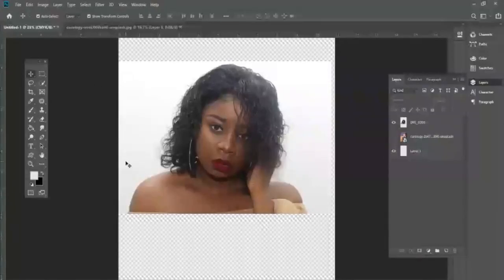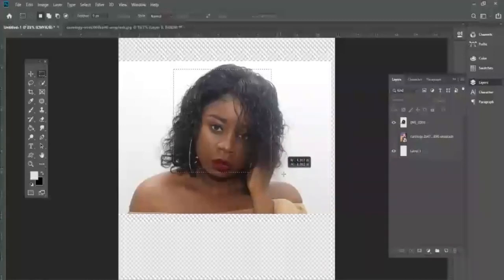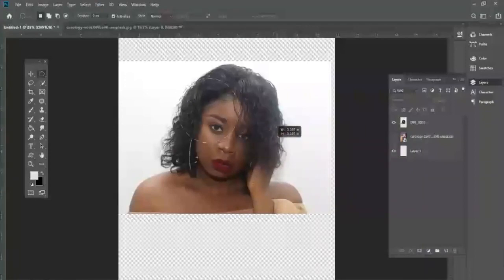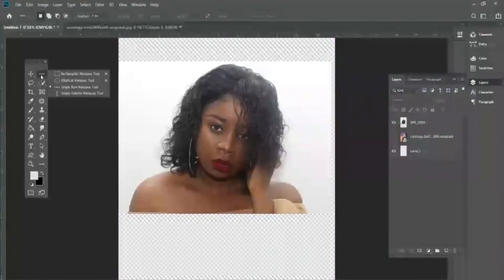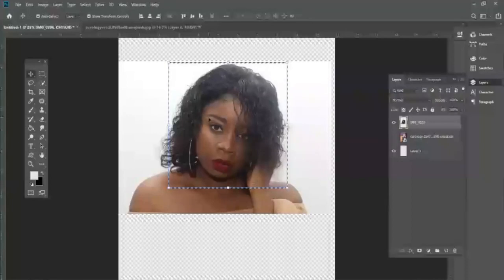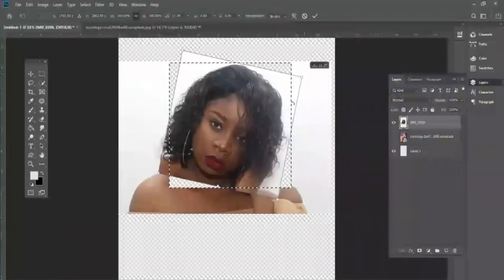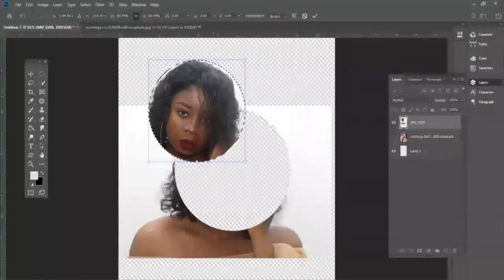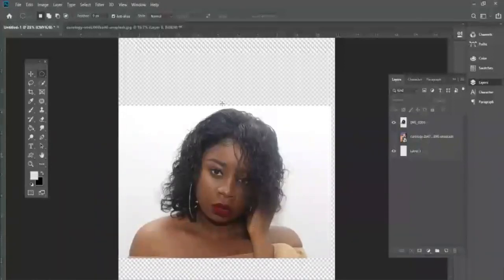Using the Selections Tool Pt. 1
➤Dowm My Ebook on how to Start your Tshirt business